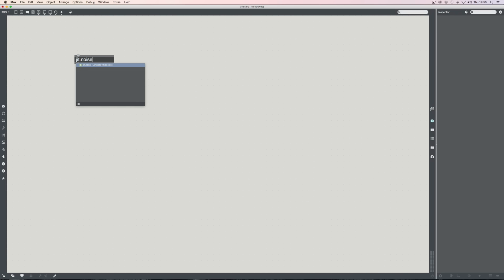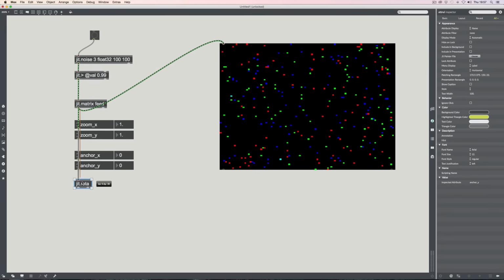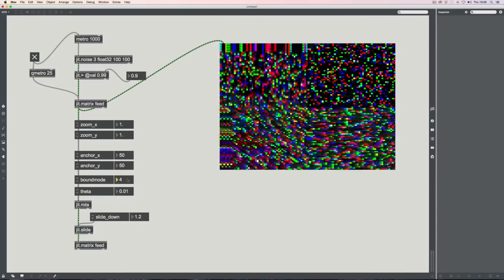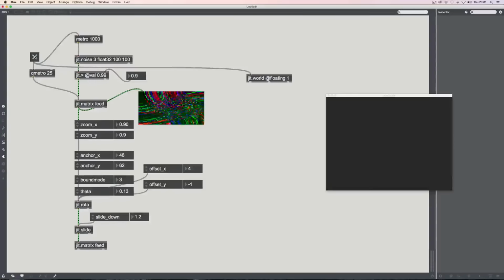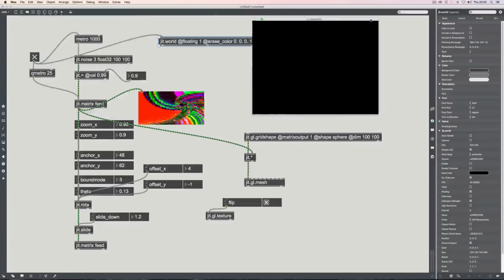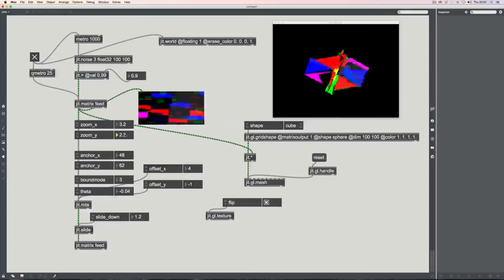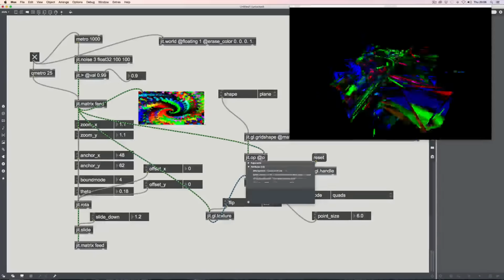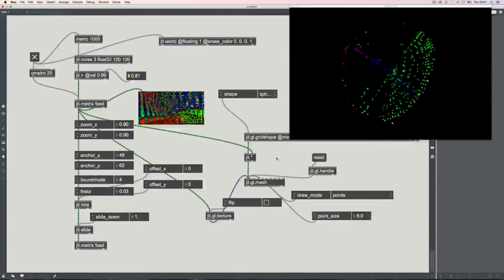Max Tutorial - Glitchy 3D visuals = Ned Rush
In this Max Tutorial we will be using Jitter to make a patch to generate glitchy 3D visuals.

Ned Rush is an infotaining universe of ideas for ways to make music, including areas of music production, music composition, sampling, synthesisers and sound design in software like Ableton, Max, Reason, and on hardware such as eurorack modular, Elektron boxes like the Octatrack and Analog Rytm, also visual art strategies using Jitter, focusing on music genres such electronica, IDM, glitch, jungle, breakcore, electro-acoustic, musique concrete, as well as discussing music via interviews and podcasts, and music performances via livestreams.